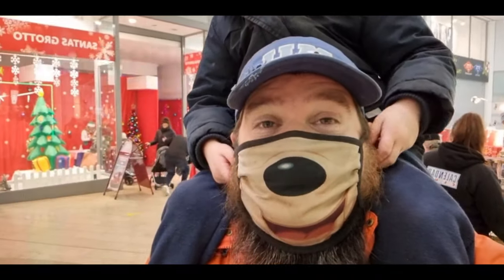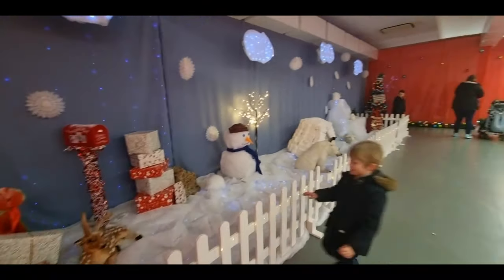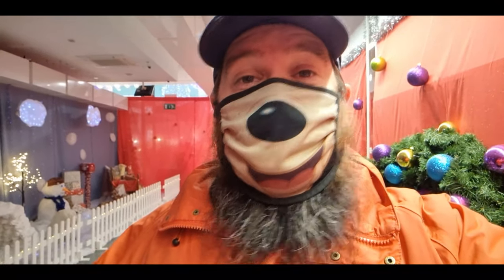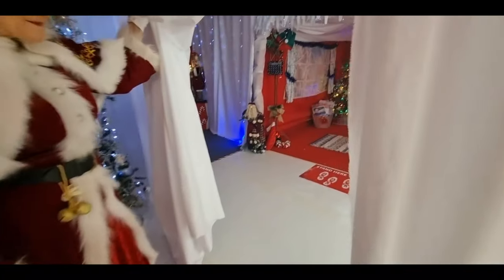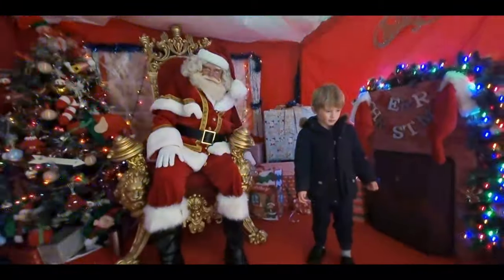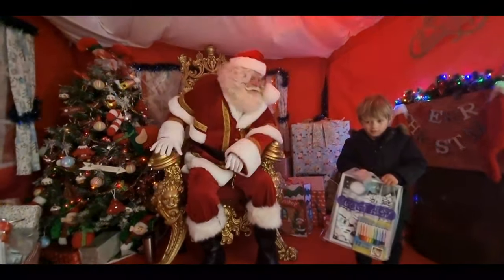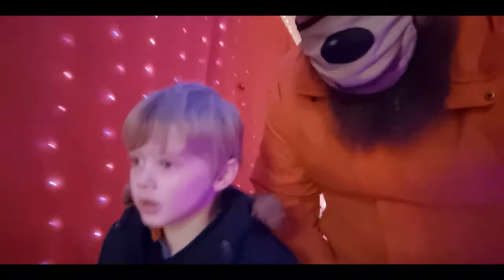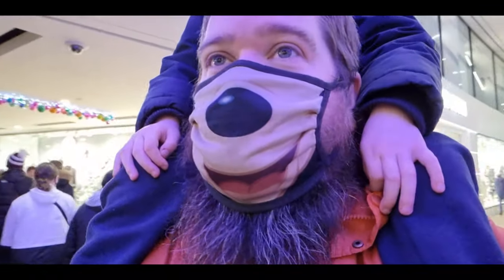Santa in Blackpool | Houndshill Santa's Grotto | Vlogmas 5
We met Santa in Blackpool at his Grotto in the houndshill shopping centre.

Located inside the old clarks shoe store the big man and his elves have created a beautiful Grotto for you to tell him what you'd like for Christmas.

The Grotto costs £5 per child and all the money raised is going to support the Boathouse charity based in Blackpool.

The Boathouse Youth  organisation is  based in South Shore, Blackpool. They support  young people and off those, many of whom are living in pretty difficult circumstances, the opportunity to learn new skills, have new experiences and most importantly have fun at the same time

You find more information about the Boathouse project here

You can also visit the Houndshill website here